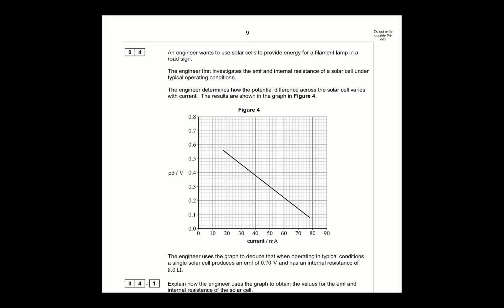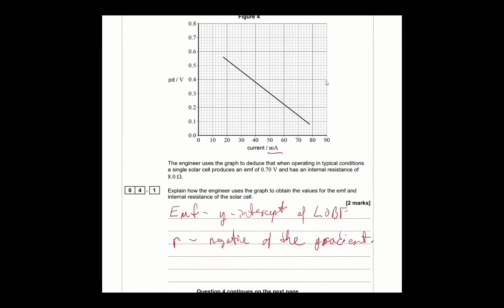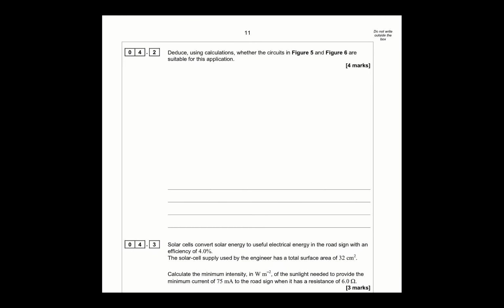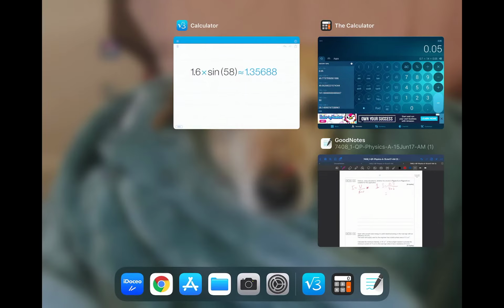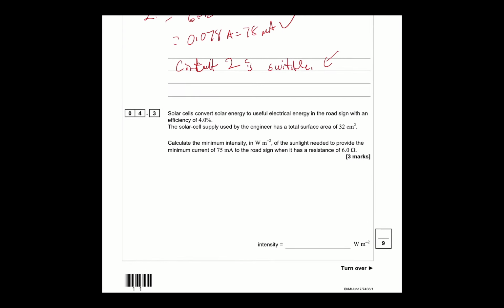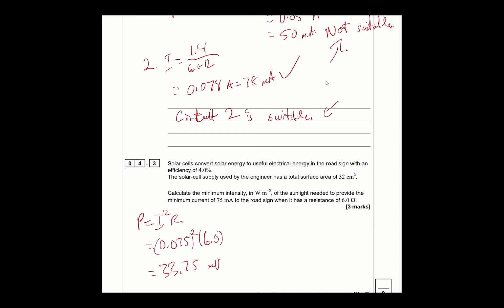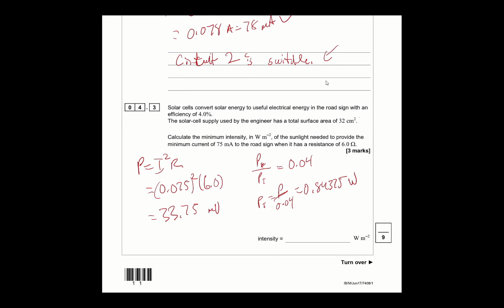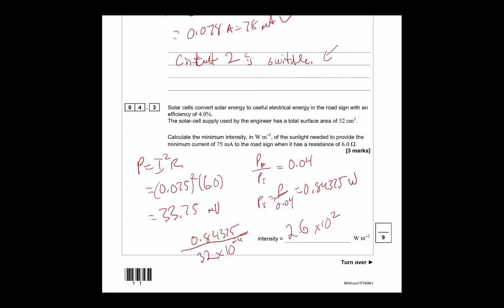2017 A Level Paper 1 Q4